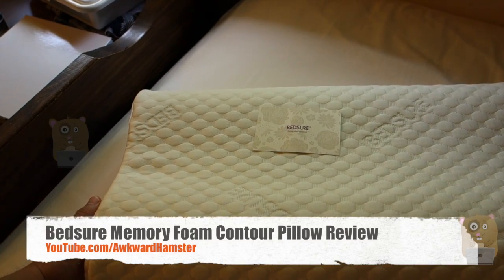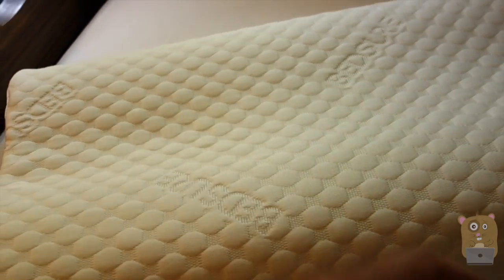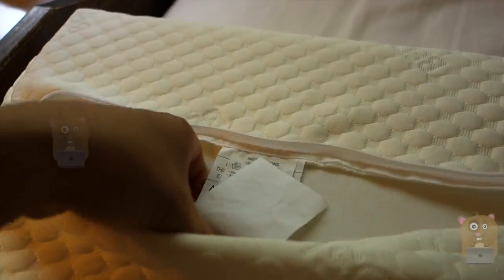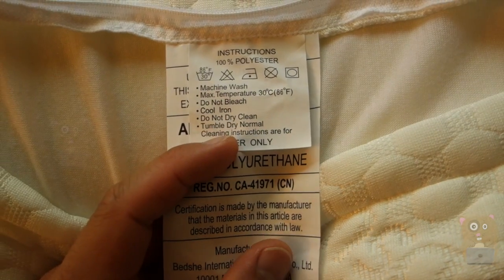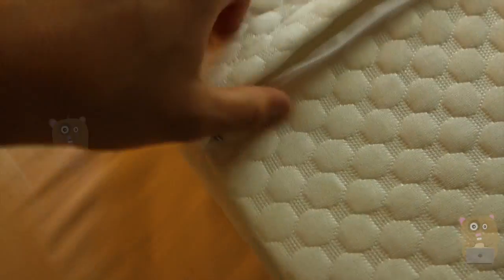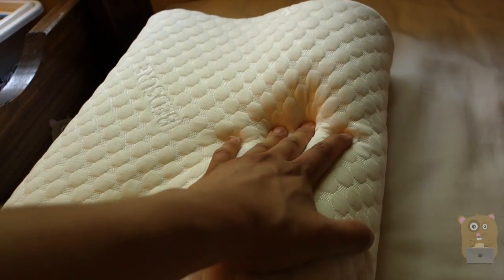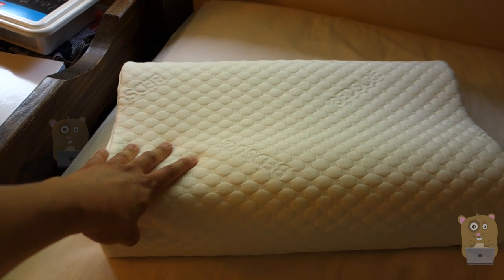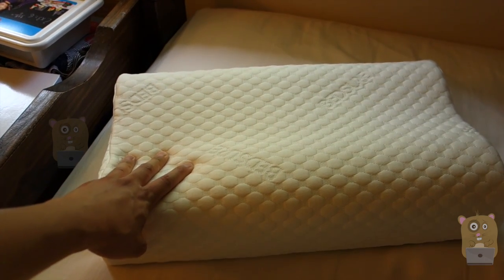Bedsure Memory Foam Contour Pillow Review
Size & Material: Size:20*12*3.25(Lower) 4.25(Higher) inches. Inner Material: Super high quality Memory Foam(100% Polyurethane) which can retain its shape for continued support throughout an entire night's sleep. Cover Material: 100% polyester. Cover is removable and machine washable. This Memory Foam is anti-bacterial, bed bugs and dust mite-resistant, for a more comfortable sleep environment.
Therapeutic Design: This contour pillow is engineered to adapt to your head, neck and shoulder according to your sleep position, providing maximum support and relief from neck pain shoulder aches and poor spinal alignment. Our bi-level therapeutic designs provide versatility by creating 2 different levels of neck height for your convenience.
Good Night's Sleep: This Bedsure Pillow can relive neck, shoulder and back pain by allowing the neck and shoulder muscles to fully relax. The contour shape is ideal for side and back sleepers.